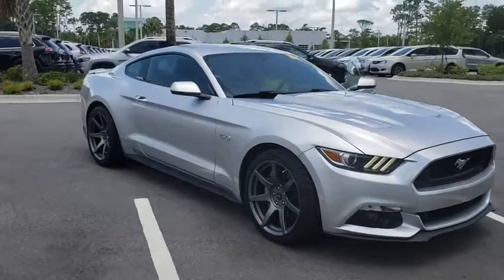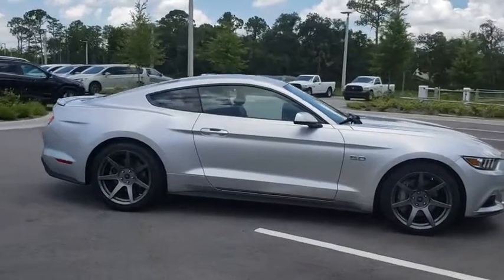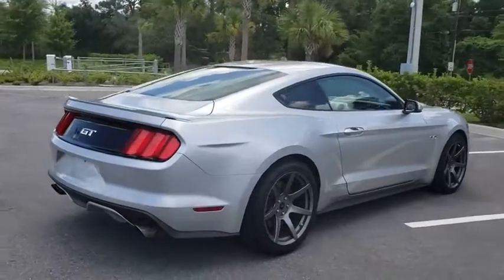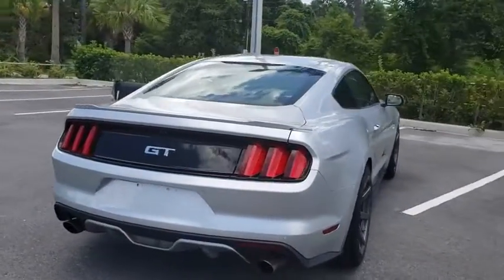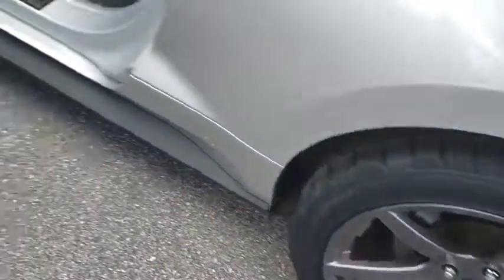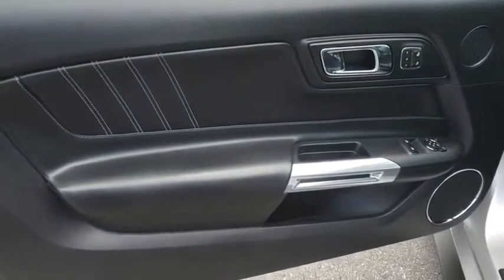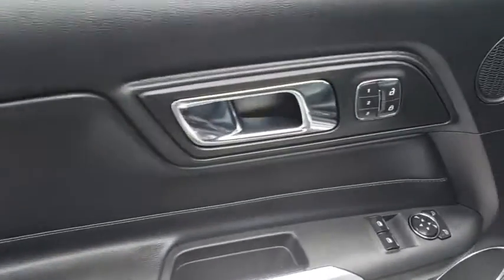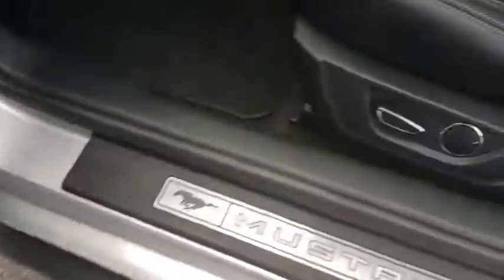2015 Ford Mustang New Smyrna Beach, Port Orange, Daytona Beach, Deltona, Sanford, FL PW44132A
Ingot Silver Metallic Used 2015 Ford Mustang available in New Smyrna Beach, Florida at New Smyrna Chrysler. Servicing the Port Orange, Daytona Beach, Deltona, Sanford, FL area.

Silver 2015 Ford Mustang GT RWD 6-Speed Manual 5.0L V8 Ti-VCT **Serviced Here**, Navigation, Bluetooth, Backup Camera, 3.73 TORSEN Limited-Slip Rear Axle Ratio, Engine Turn Aluminum Finish Instrument Panel, Gauge Pack (Oil Pressure and Vacuum), GT Performance Package, HD Front Springs, Larger Brake Rotors, Larger Radiator, Unique Stability Control, Wheels: 19 x 9 Fr & 19 x 9.5 Rr Ebony Black.brbrRecent Arrival!brbrAwards:br  * 2015 KBB.com Our 10 Favorite New-for-2015 Cars   * 2015 KBB.com 10 Coolest Cars Under $25,000   * 2015 KBB.com Brand Image Awards